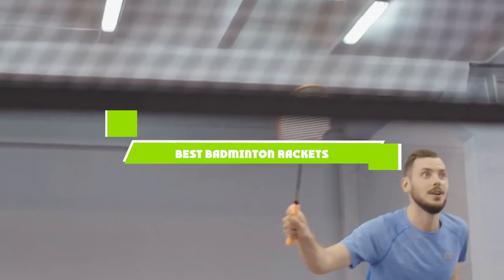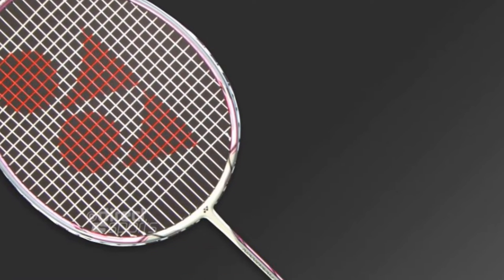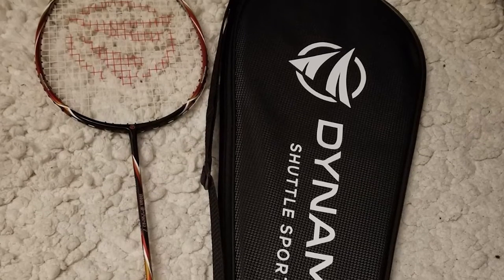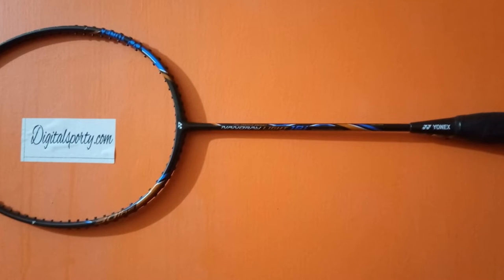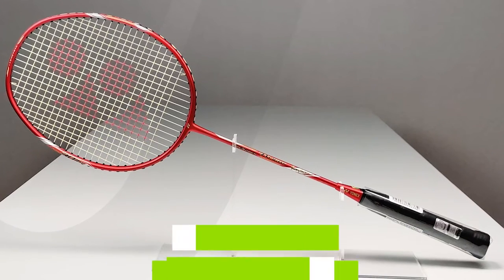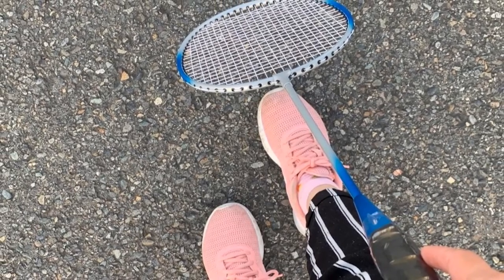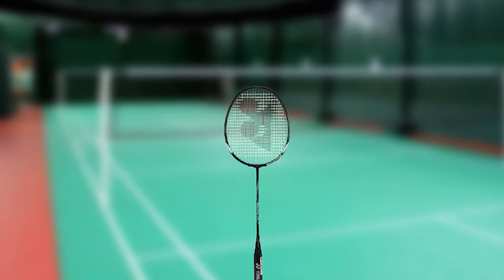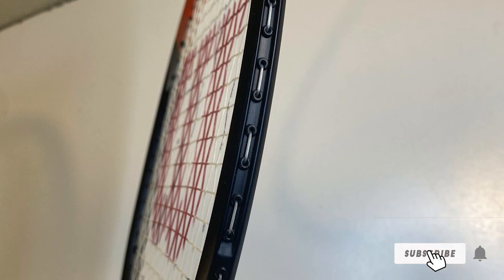Best Badminton Racket In 2024 - Top 10 Badminton Rackets Review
Links to the best Badminton Racket we listed in today's Badminton Racket review video:

1 . Senston N80 Graphite High-Grade Badminton Racquet
2 . Yonex Nanoray 10f Hi-flex
3 . Dynamic Shuttle Sports Titan G-Force 7
4 . Yonex Nanoray Light 18i Graphite Badminton Racquet
5 . Champion Sports Badminton Racket
6 . Yonex Arcsaber Lite
7 . Trained Premium Quality Badminton Rackets
8 . Yonex Astrox Fb Medium Flex Badminton Strung Racquet
9 . Yonex Badminton Racket Muscle Power Series
10 . Wilson Recon Badminton Racket Recon

What is the Best Badminton Racket in 2024?

In today's video we reviewed the top 10 best Badminton Rackets on the market in 2024. We made this list based on our personal opinion and we ranked them in no particular order, after doing our research based on their prices, quality, durability, brand reputation and many more.

After watching this video you will know which are the best budget, top selling and top rated Badminton Racket on the market today.

If you choose from this list you can be sure that you buy one of the best Badminton Rackets available today.